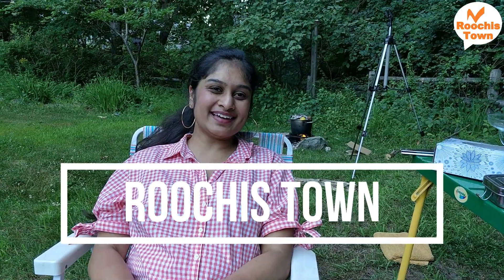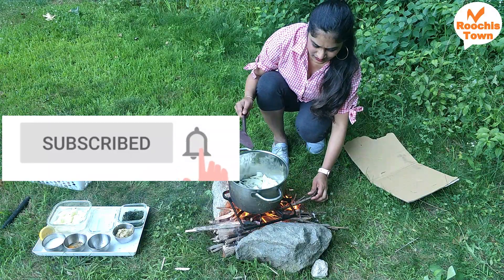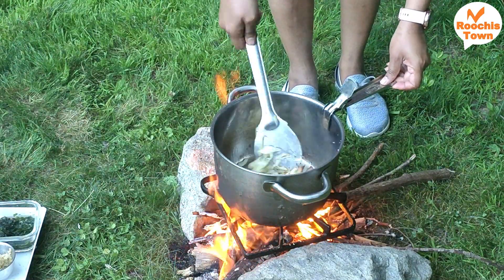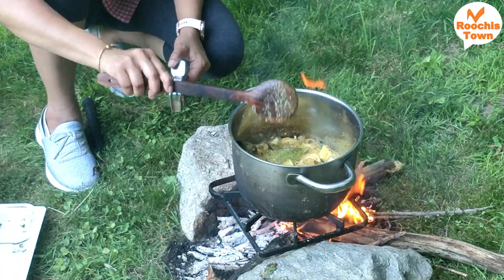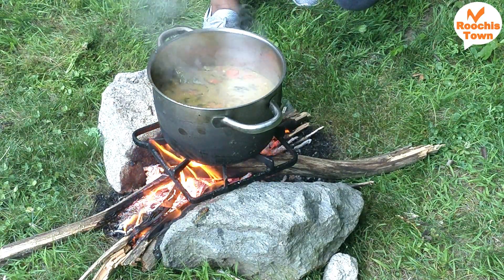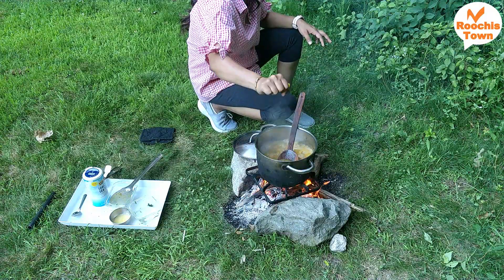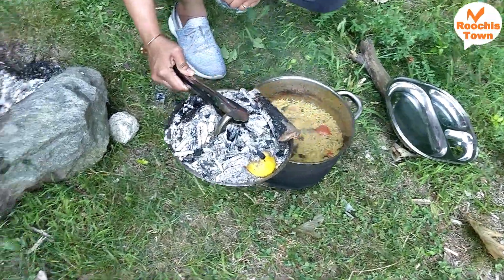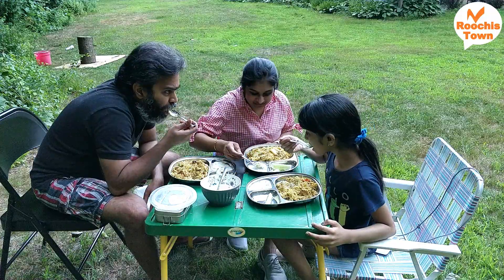Outdoor Wood Fire Chicken Biryani 🔥 | Cooking by the forest | Roochis Town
Cooking chicken biryani in wood fire in the backyard experience in USA.